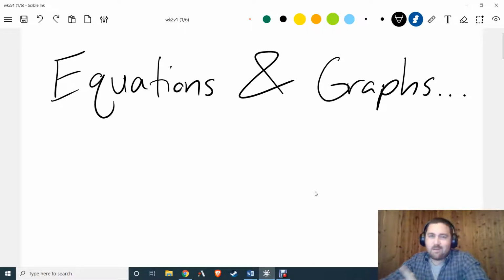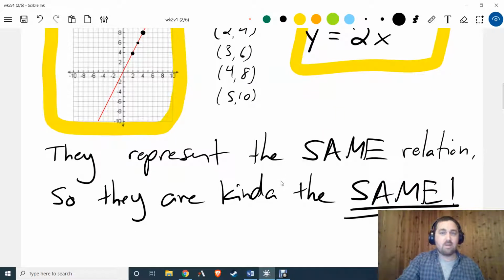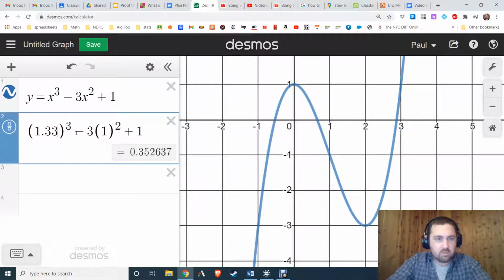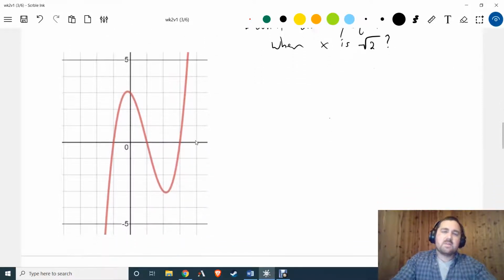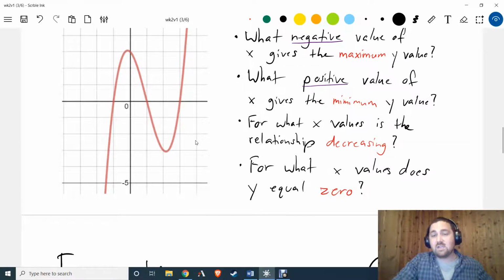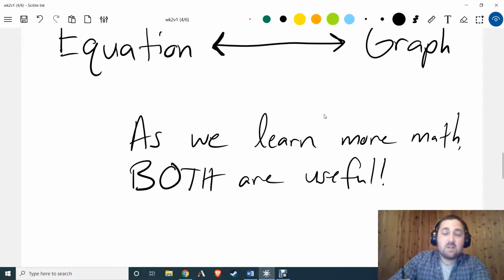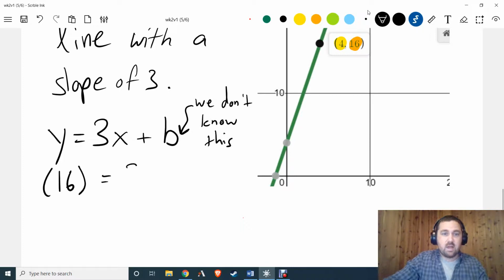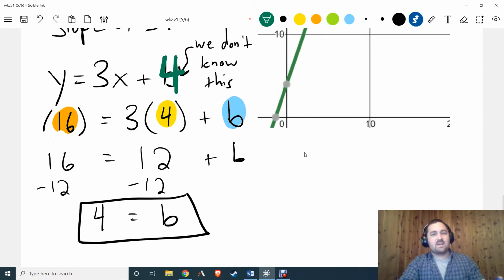Equations and Graphs -- How ARE they related?